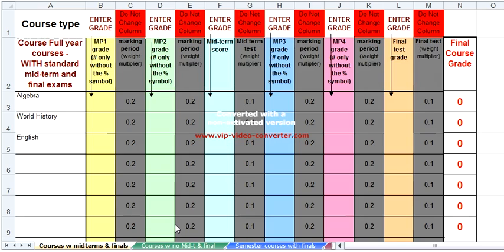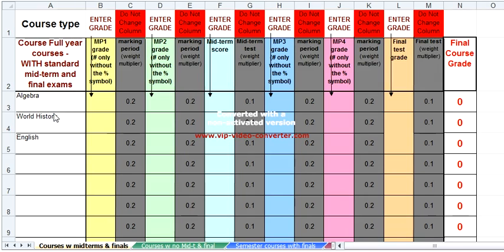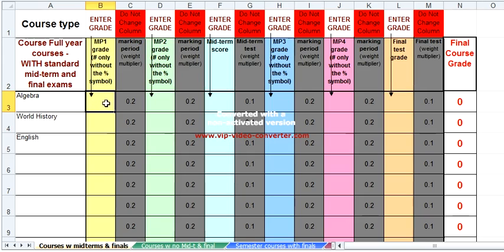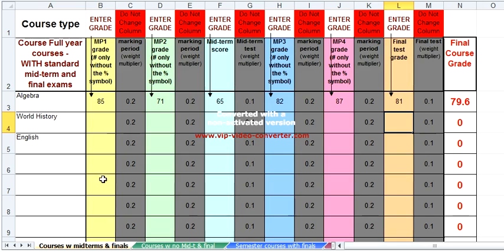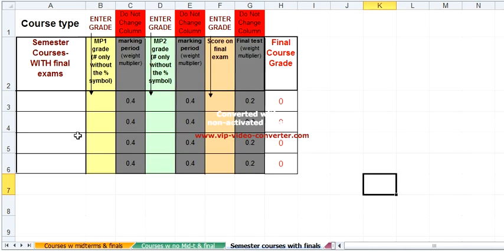Manheim Township Course grades calculator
Manheim Township HS course grades calculator spreadsheet